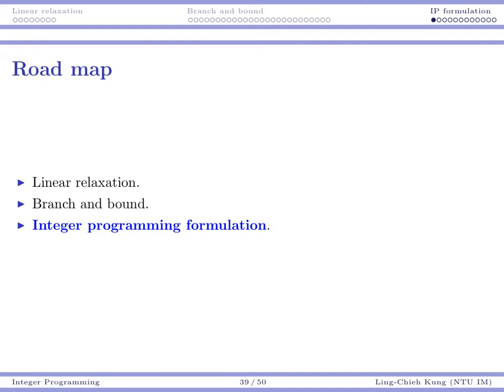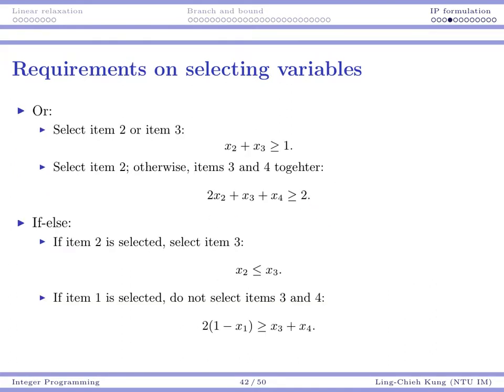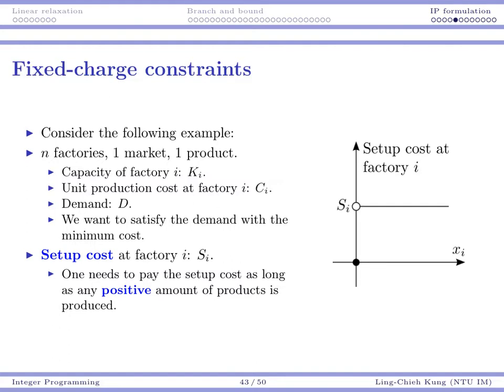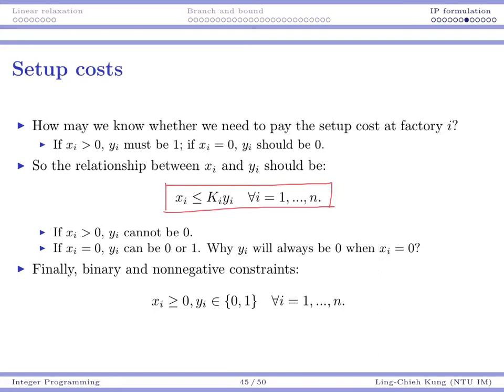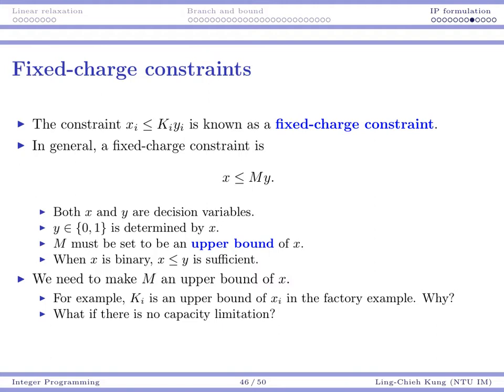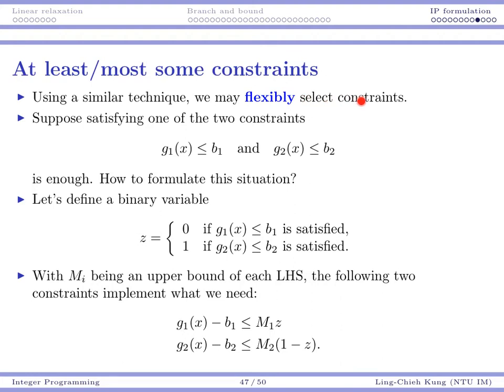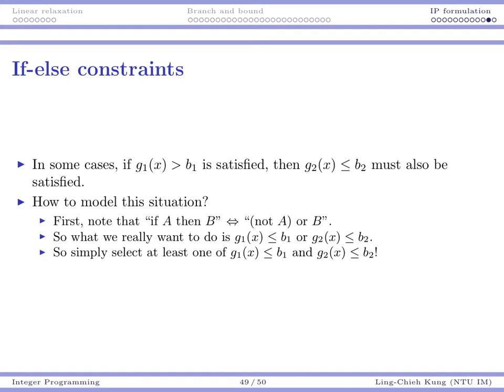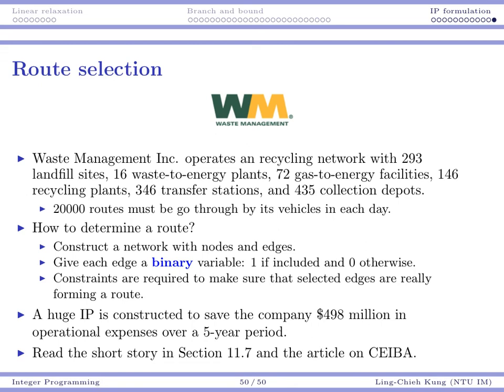Lecture 7.4 for 2015/4/16 (OR 2015)